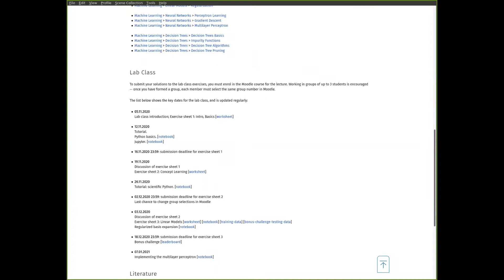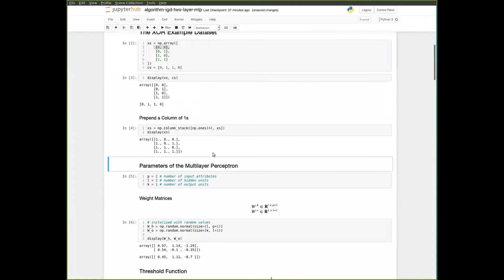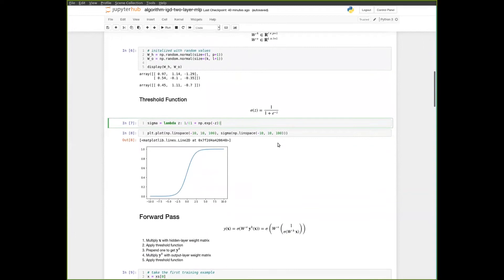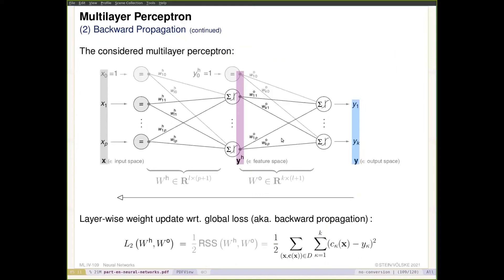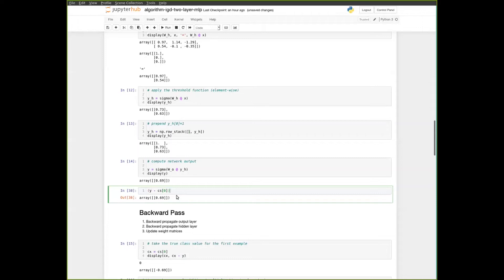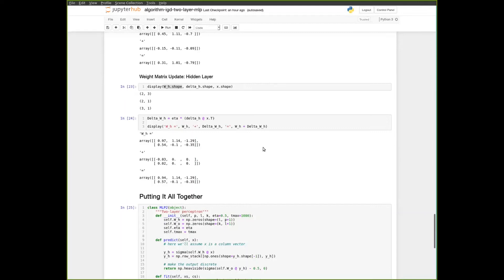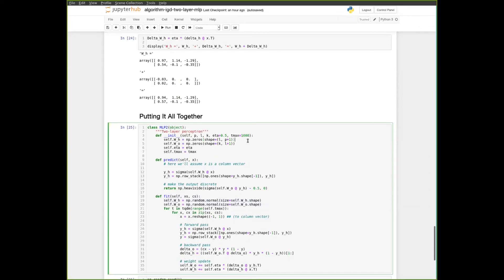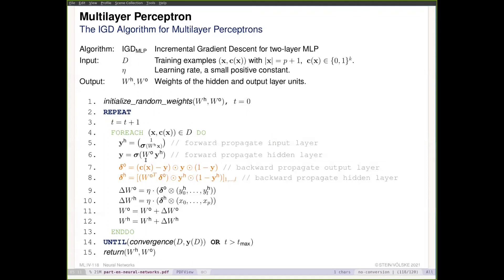Machine Learning » Neural Networks » Multilayer Perceptron (3/3)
Part. Neural Networks.
Unit. Multilayer Perceptron.